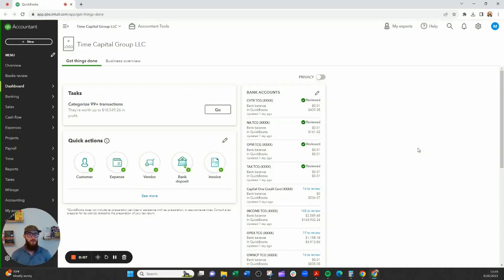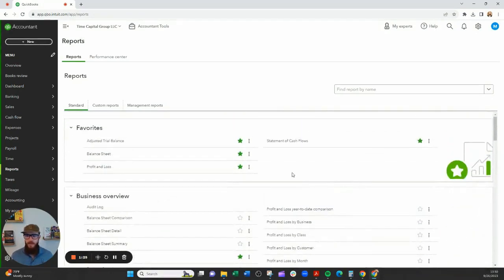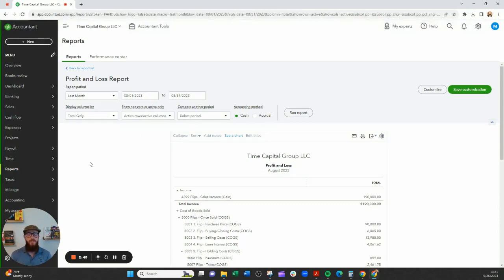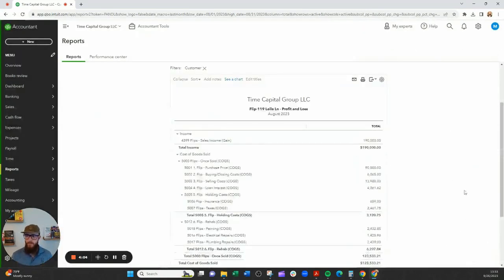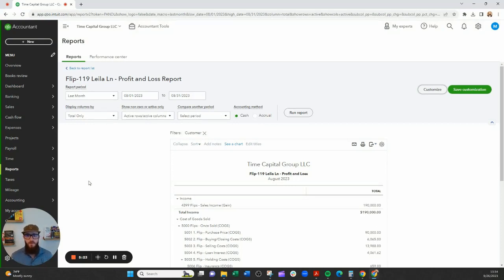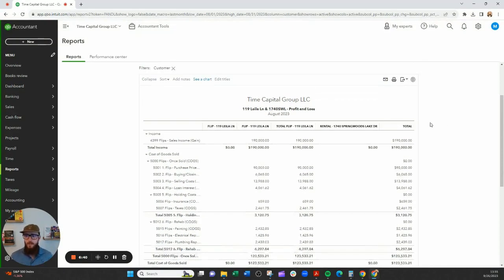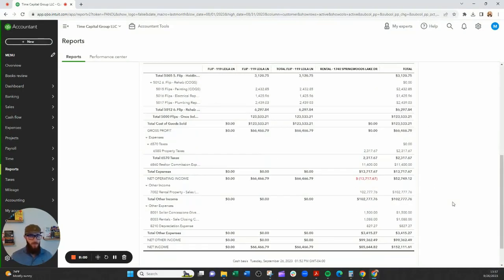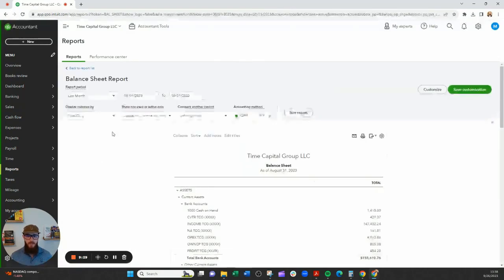Producing Financial Reports for REI Clients Per Property or Multiple Properties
Communities built BY a bookkeeper FOR bookkeepers — where you can:
- Learn how to attract and close clients you love, as an introvert
- Explore a high-demand, high-reward niche → Real Estate Investing
- Form transformational relationships with like-minded professionals

If you’re new to my channel, my name is Max Emory. I am actively scaling a fully remote bookkeeping firm that serves Real Estate Investors (REI).
I’m also a bookkeeping educator (TCU), real estate investor, private lender, and USMC veteran.

This channel is where I share the real bookkeeping playbook — what’s working, what’s not, and the exact tools and systems we use to run and grow a lean, scalable, super profitable bookkeeping business.

If you’re a bookkeeper wanting to take your firm to the next level or break into the REI niche, you’re in the right place. We have communities, courses, templates, and tools that will accelerate your growth.

Let’s build your dream bookkeeping business together,

Max